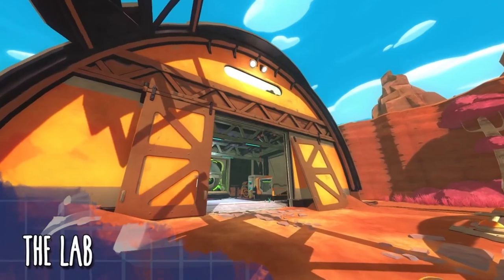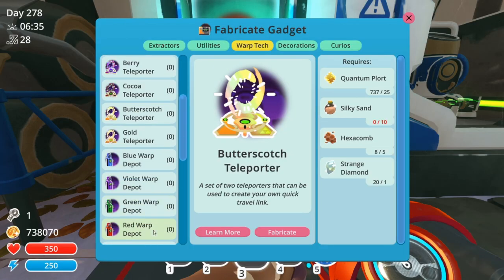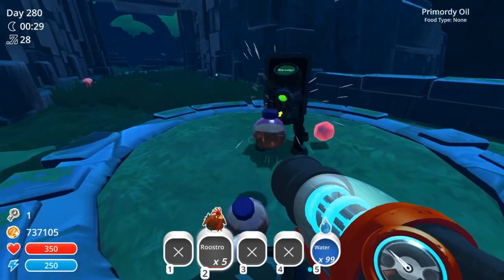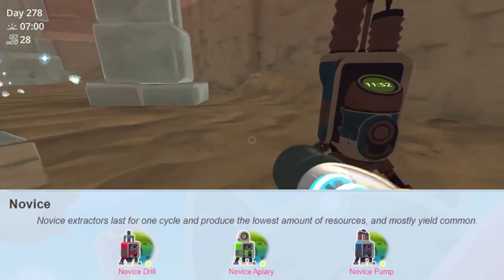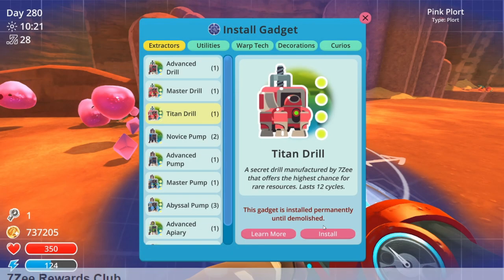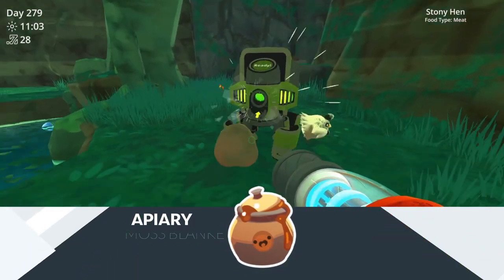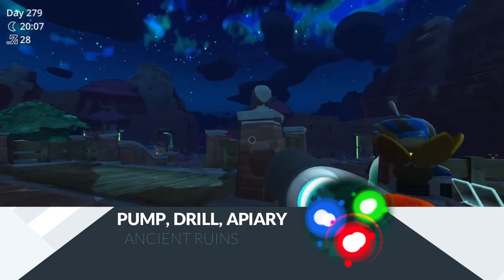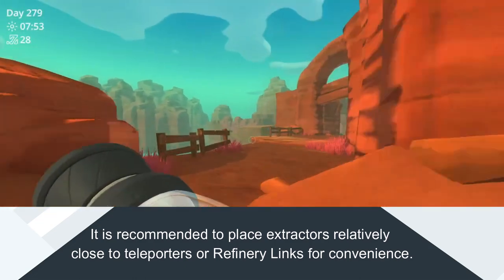SR-Slime Profiles S2-EP 2-EXTRACTORS!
Another refreshing video of the Extractor. Hope many of you ranchers enjoy!